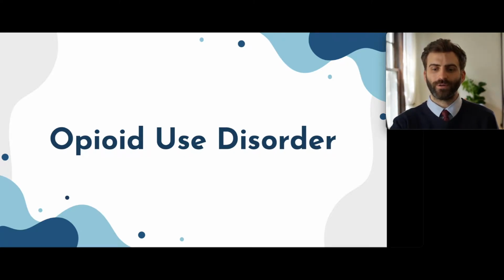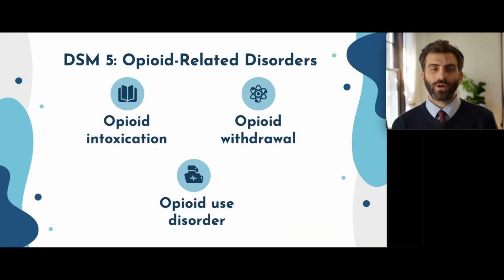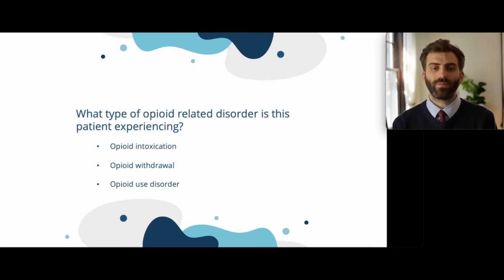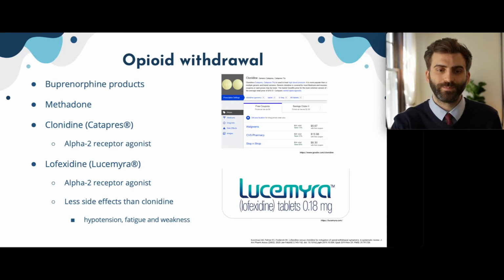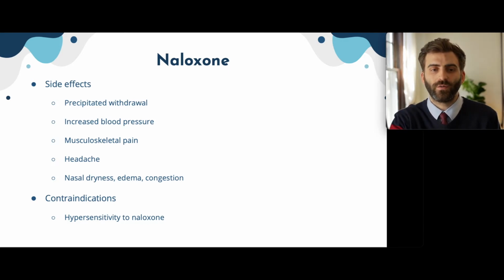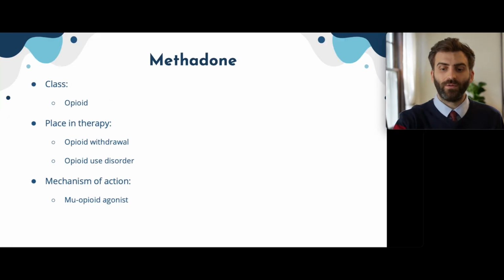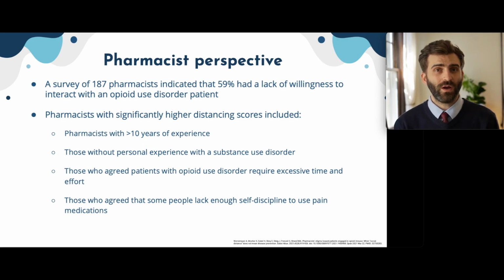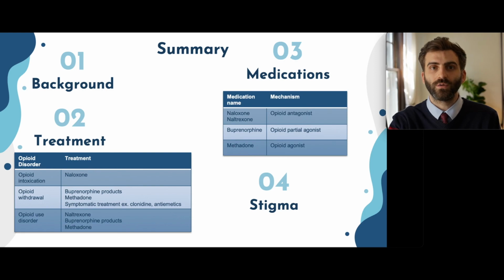Opioid use disorders - for pharmacy students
This is a lecture about opioid related disorders including opioid use disorder, please see my website for more information.